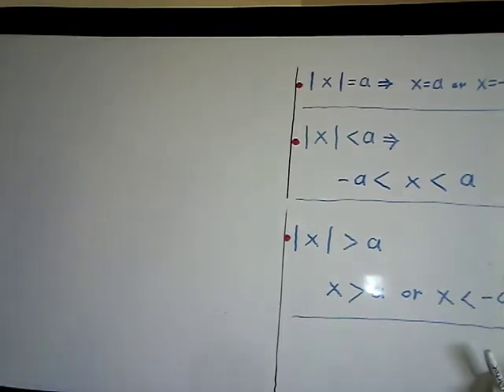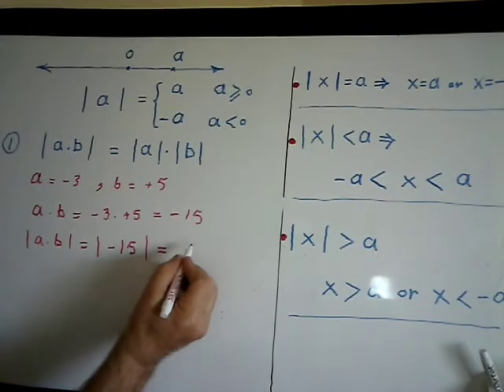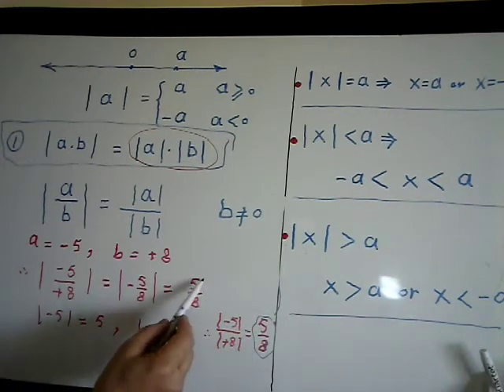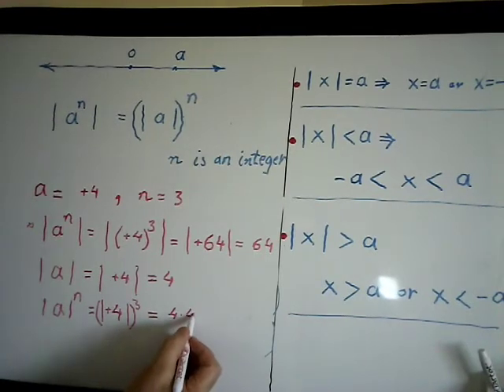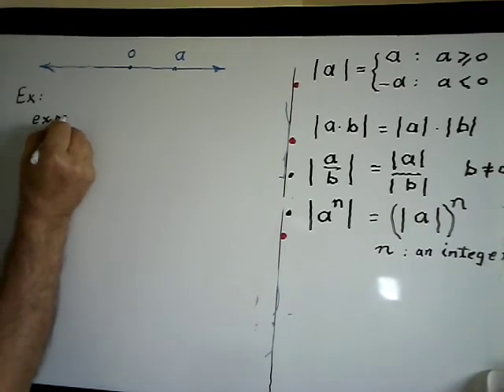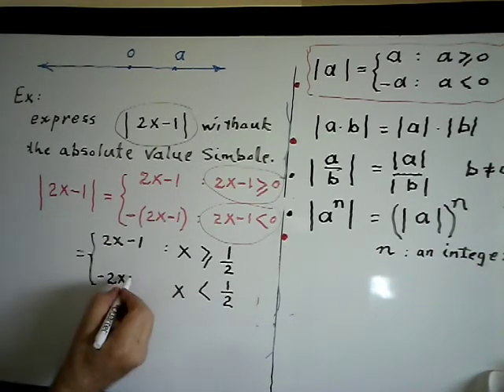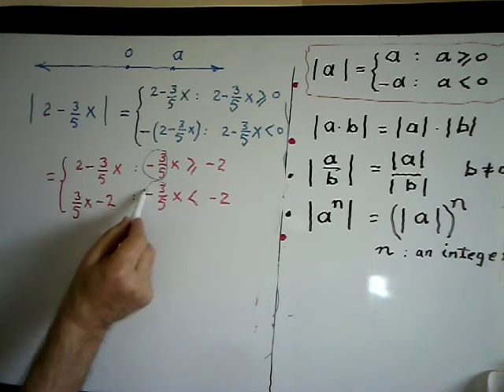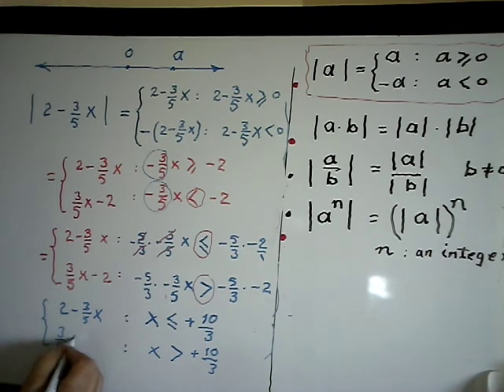The definition and rules of the absolute value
In this video I explain the meaninig of the absolute value and its rules in addition to examples on how to express a quantity without using the absolute value symbole.